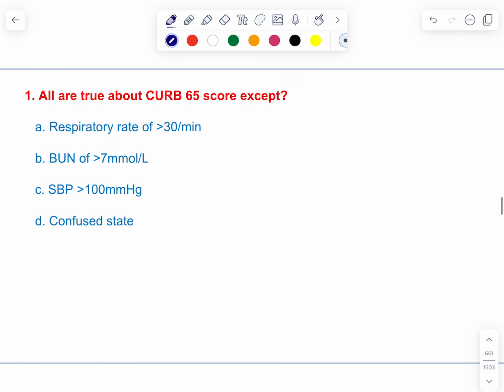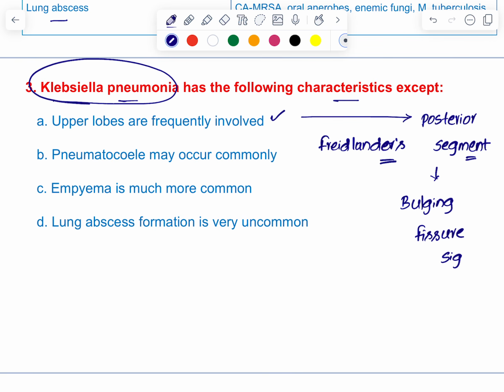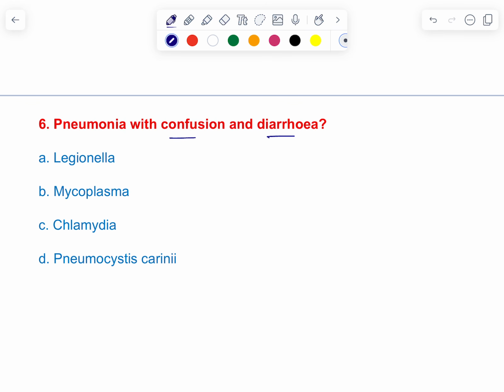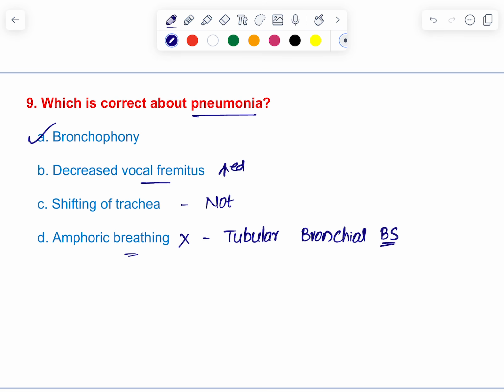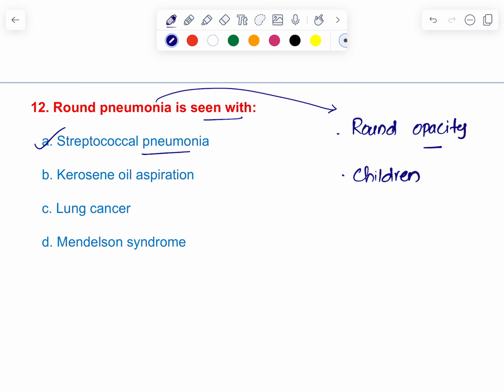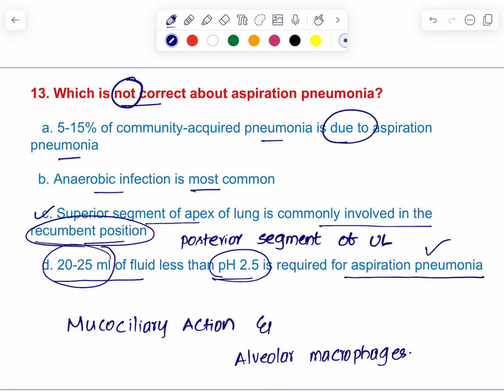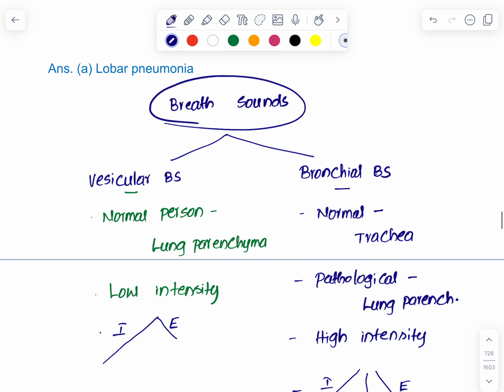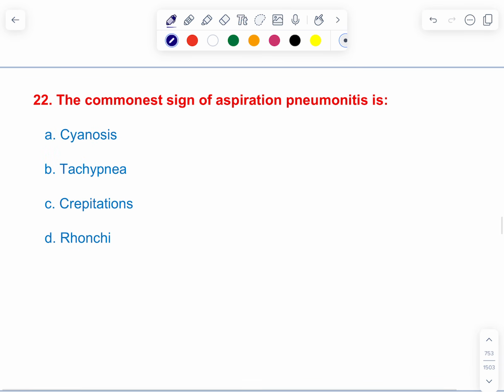Pneumonia MCQs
Pneumonia is a serious illness that can range from mild to life-threatening, and understanding its symptoms, treatment options, prevention strategies, and recovery process is crucial for everyone.

In this comprehensive guide to pneumonia, we'll cover:

- **Pneumonia Symptoms:** Learn to recognize the signs of pneumonia, including cough, fever, difficulty breathing, chest pain, and fatigue.

- **Pneumonia Treatment:** Explore the various treatment options available, including antibiotics, antiviral medications, and supportive care, to help you or your loved ones recover.

- **Pneumonia Prevention:** Discover practical tips for preventing pneumonia, such as vaccination, hand hygiene, avoiding smoking, and staying healthy overall.

- **Pneumonia Facts:** Get insights into the causes, risk factors, and complications associated with pneumonia to better understand this respiratory infection.

- **Pneumonia Recovery:** Learn about the recovery process from pneumonia, including how long it typically takes to recover and when to seek medical attention.

Whether you're looking to educate yourself about pneumonia, support a loved one who's battling the illness, or simply want to learn more about respiratory health, this video is for you.